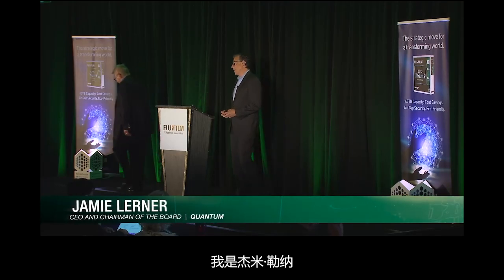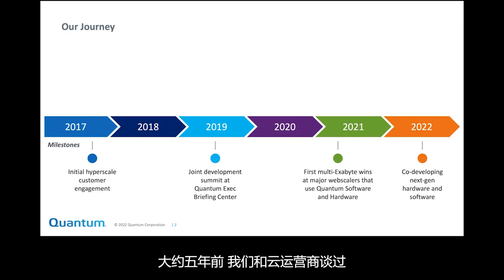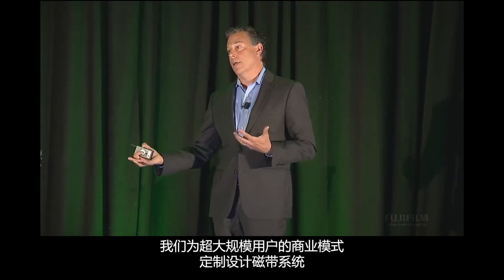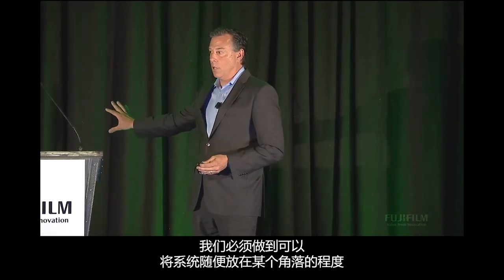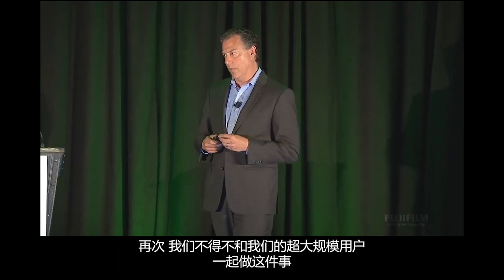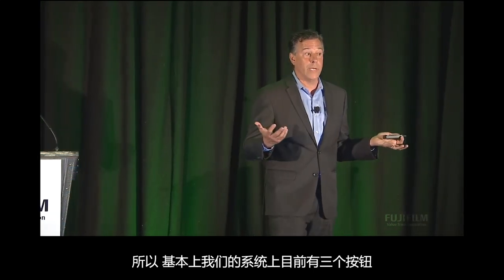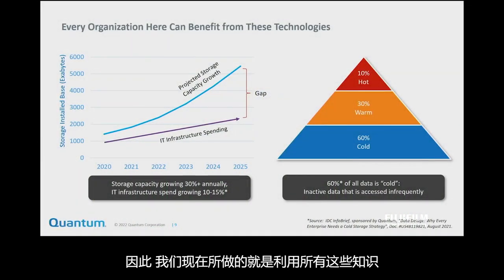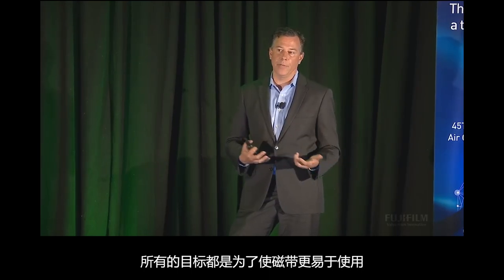Jamie Lerner, Quantum “Tape for Hyperscale Storage”/FUJIFILM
Presenting at Fujifilm’s 12th Annual Global IT Executive Summit was Jamie Lerner of Quantum. Jamie is Chief Executive Officer of Quantum and a seasoned veteran of the storage industry. In his presentation, Jamie reveals Quantum’s innovative approach to servicing the major hyperscale players with easy-to-deploy and maintain tape library systems. To view the full-length version of this video,